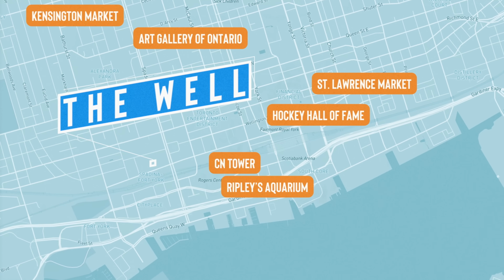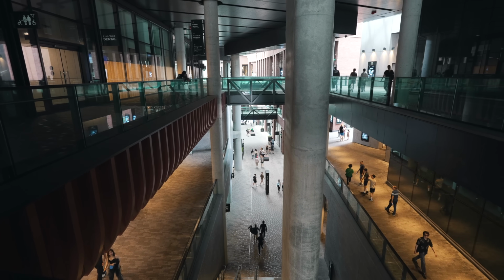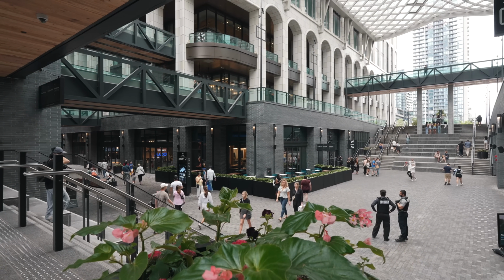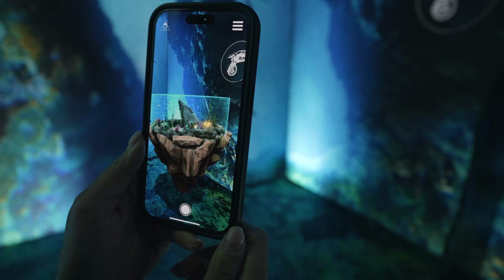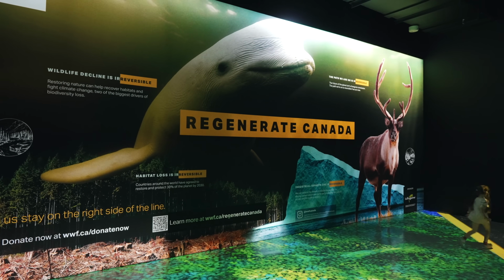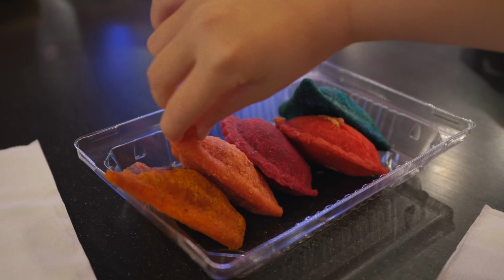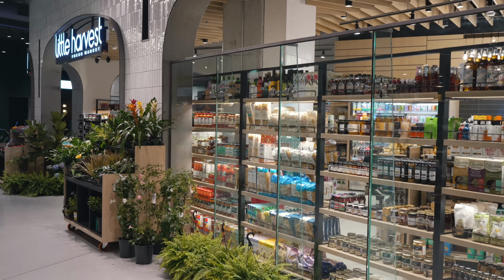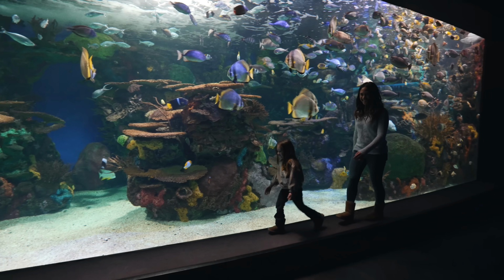Toronto's New Spot: The Well, Wellington Market, Arcadia Earth | walk thru & trying some food!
In this video I checked out Toronto's new spot, The Well, as well as Wellington Market food hall, and Arcadia Earth. Join me as I explore the property and try things out.